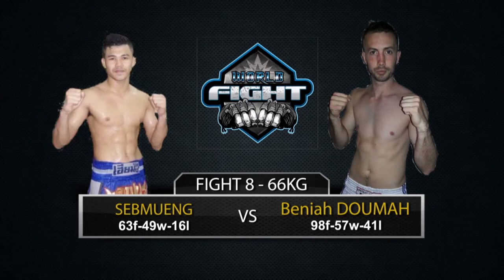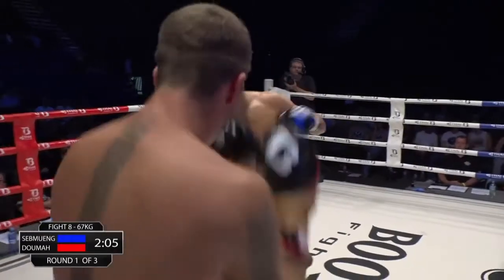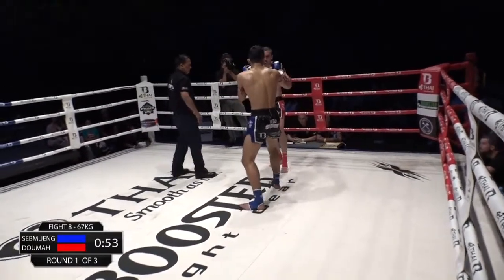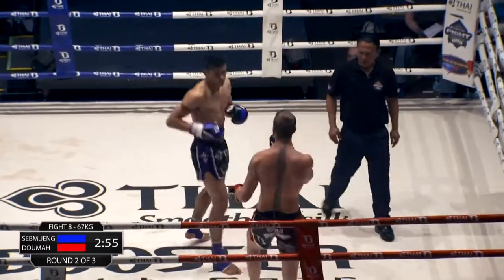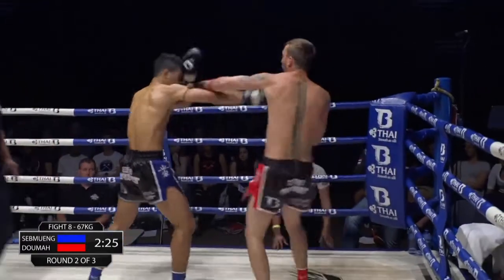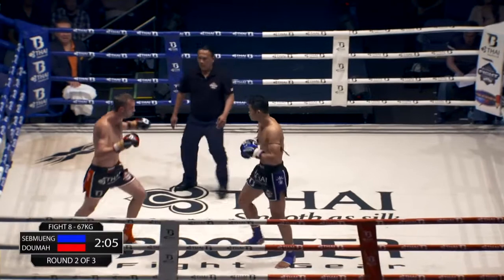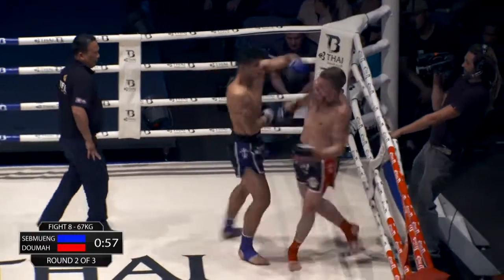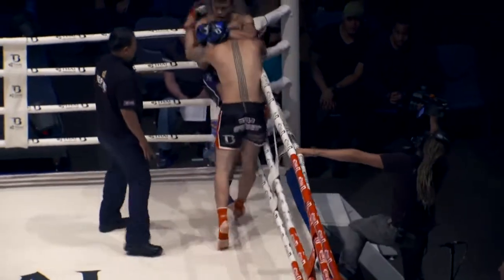Sebmueng Vs Beniah Douma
World Fight Australia
17th December 2016
AIS Arena, Canberra